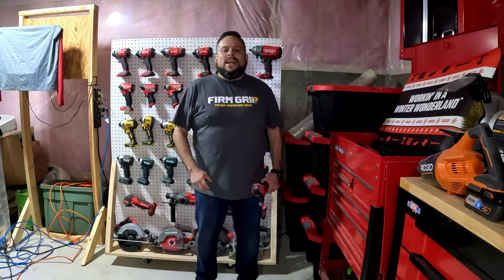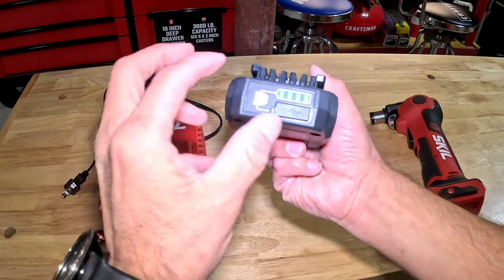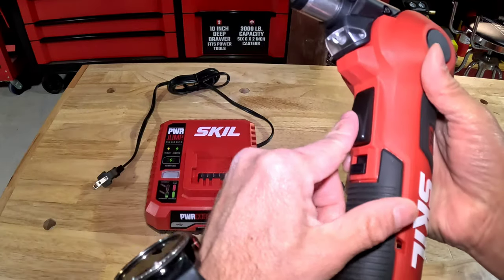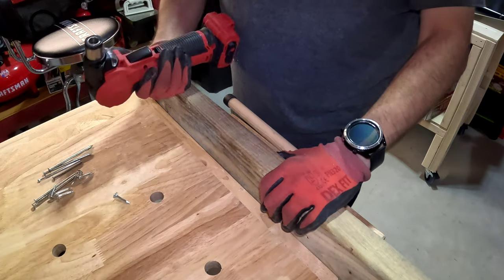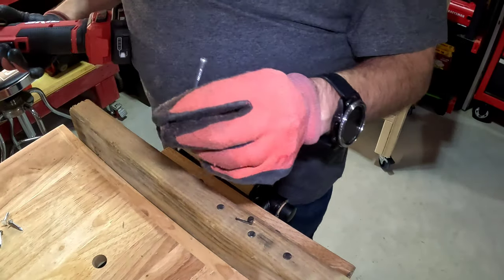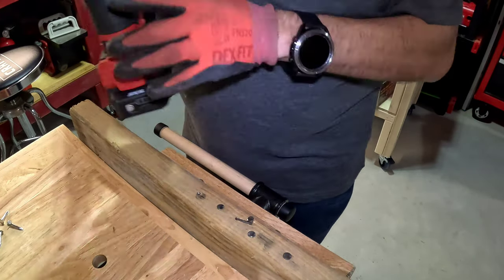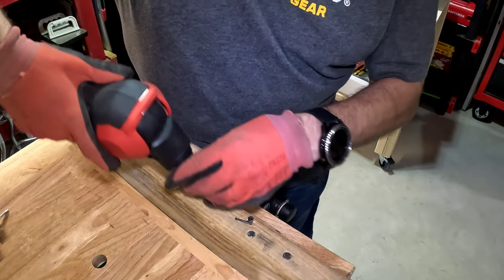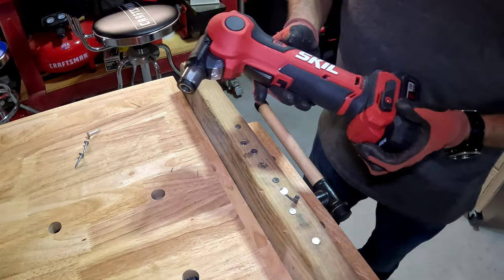the skil auto hammer packs a punch in the best way possible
review of the skil auto hammer and what a great job it does